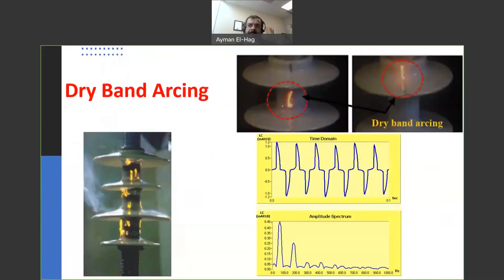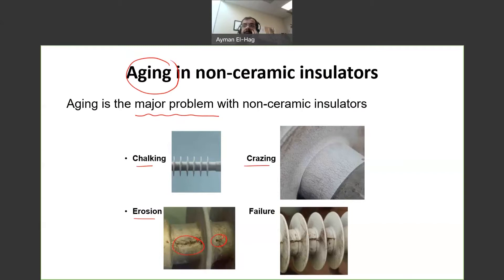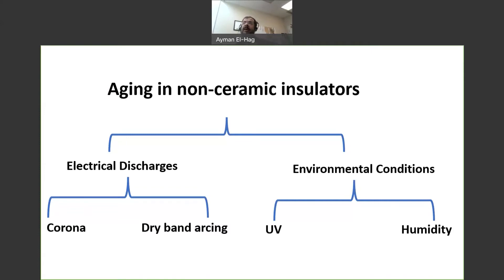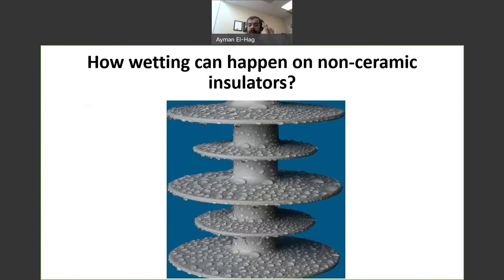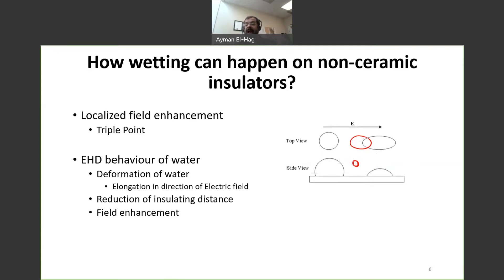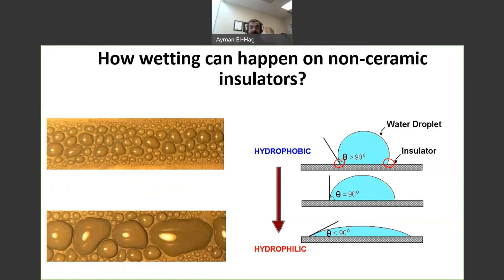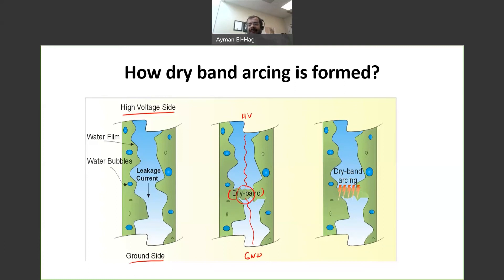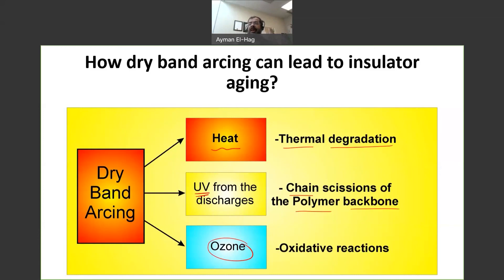Dry band arcing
In this video an explanation about dry band arcing in silicone rubber insulators is given.